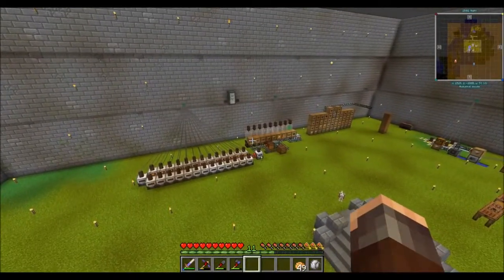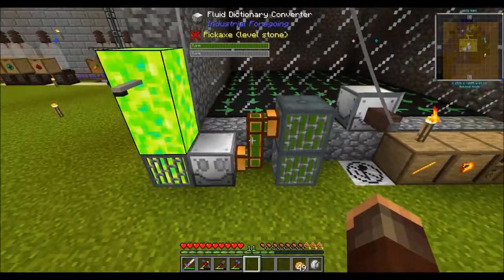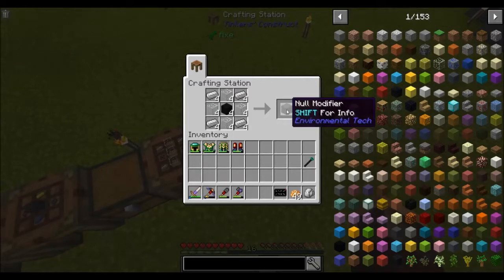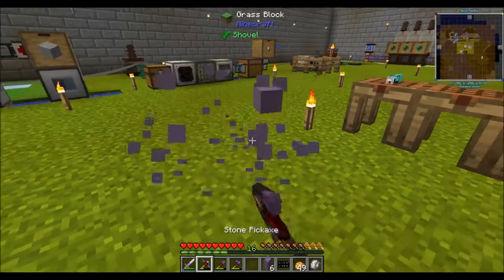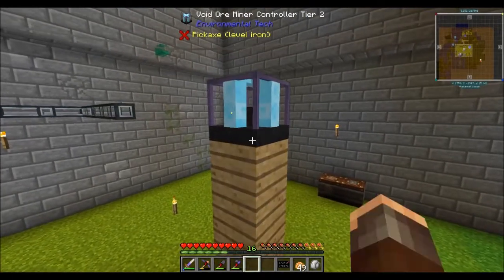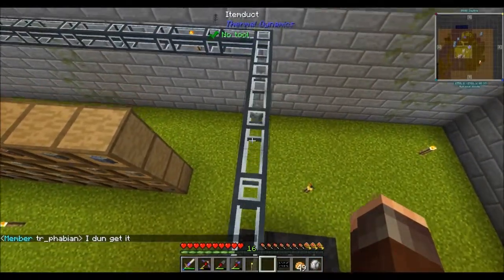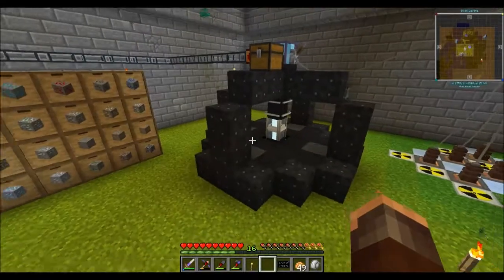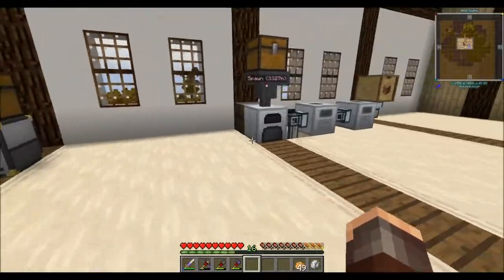Tier 2 Void Ore Miner : Ep13 : FtB Revelation FtOG Server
Upgrading my Void Ore miner to Tier 2